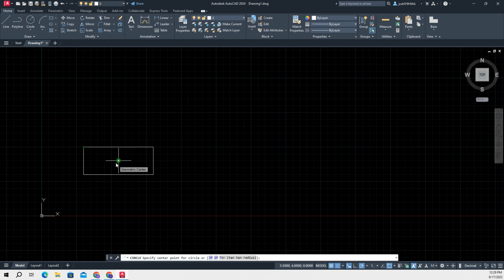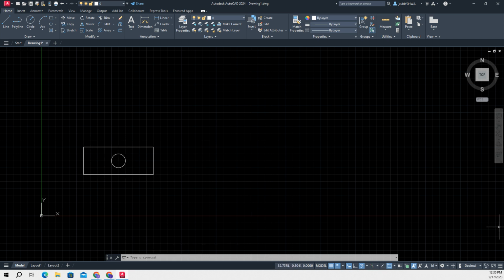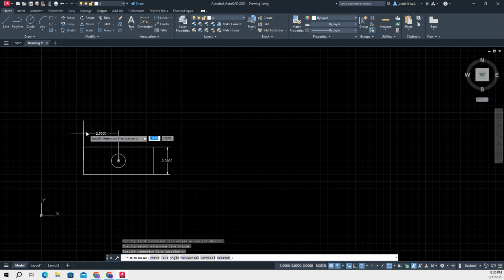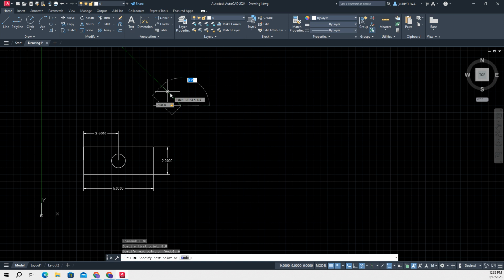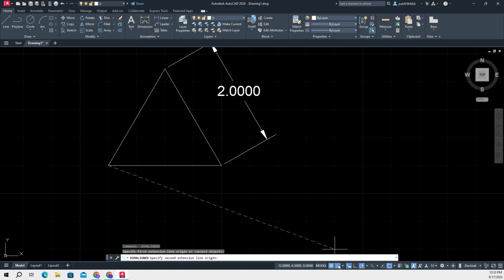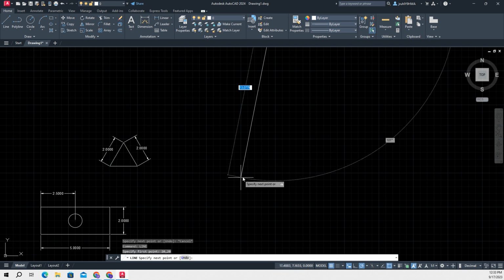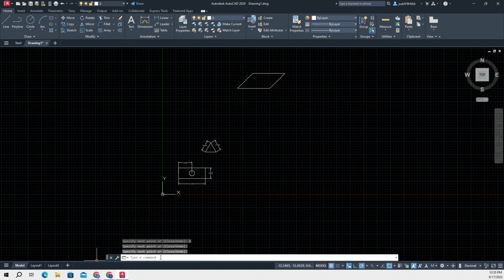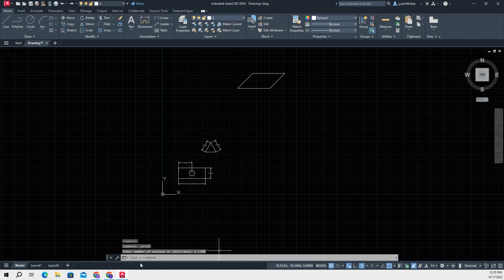Dimlinear Dimaligned Dimangle part 1